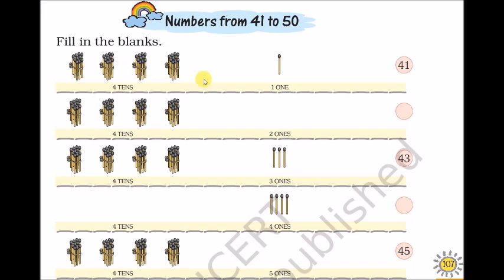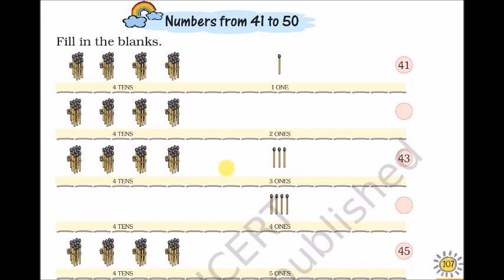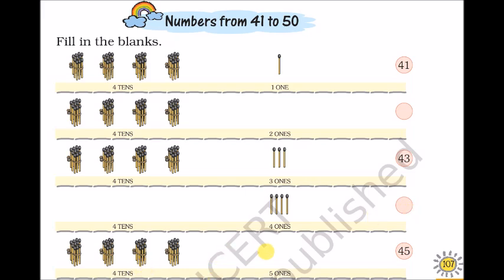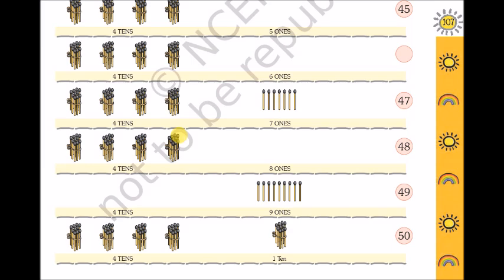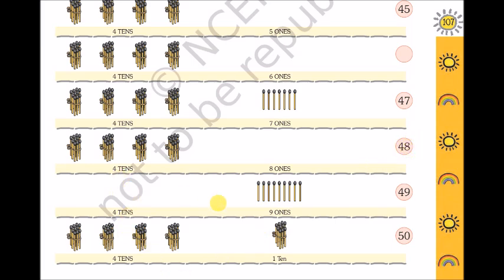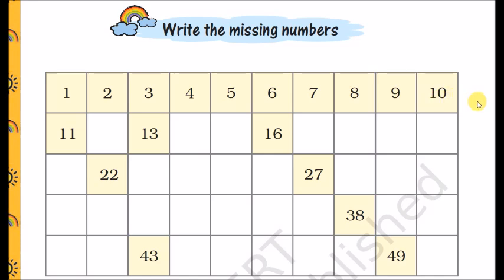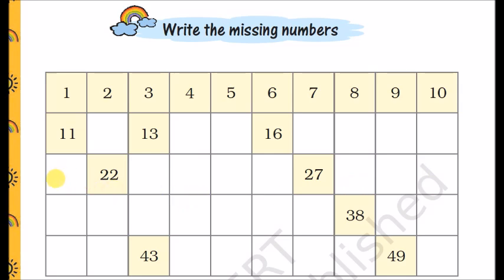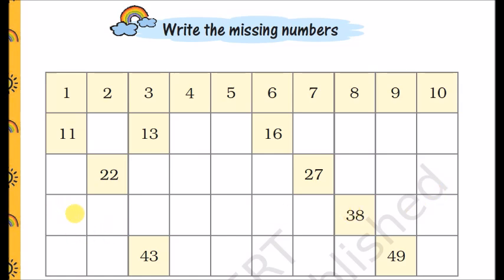Class 1 | English | Math Text Book | Lecture -17